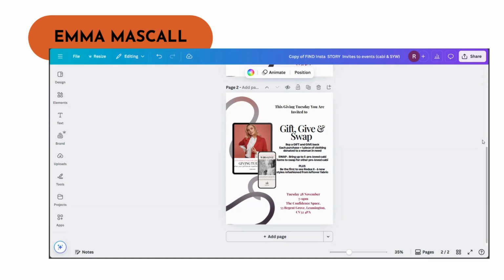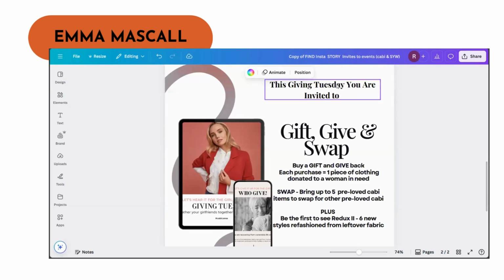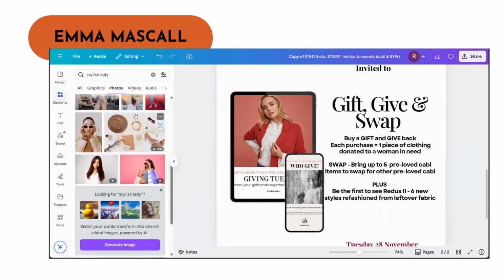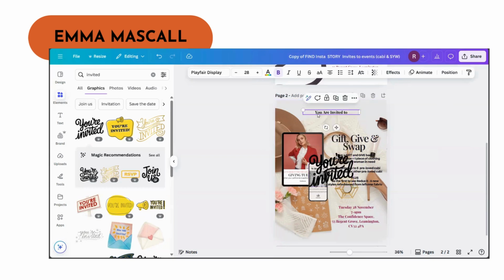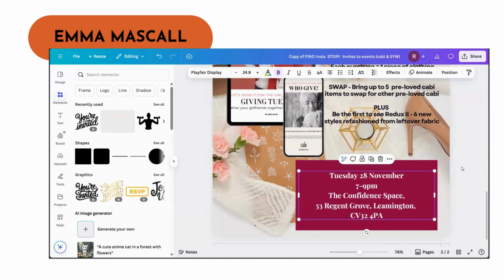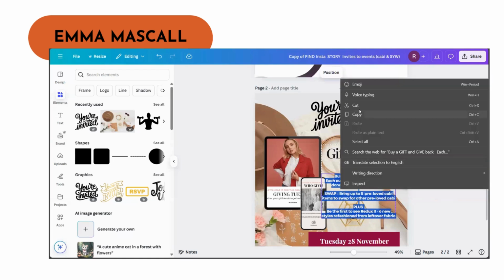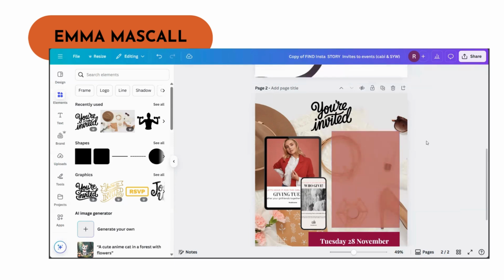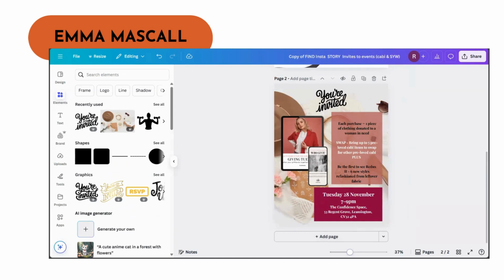What Would Rachel Do? Emma Mascall design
What Would Rachel Do? Canva Design Makeover!
Ever wonder what a different set of eyes can do for your design? 🤔 In this "What Would Rachel Do?" episode, I'm taking a submitted Canva design and giving it a fresh makeover!

First up is a design from the ever stylish Emma Mascall from Shape Your Wardrobe

Join me as I walk through my thought process, making tweaks and adjustments to enhance the design – all without judgment or criticism. This isn't about right or wrong, it's about exploring new possibilities and seeing how small changes can make a big impact.

Whether you're a Canva pro or just starting out, you'll pick up some tips and tricks to elevate your own designs. Let's get creative!

What you'll learn:

How a fresh perspective can transform a design
Tips for making impactful changes in Canva
New ideas for layout, typography, and color